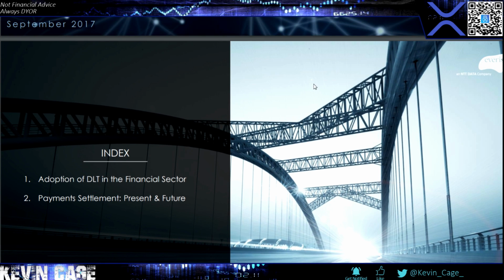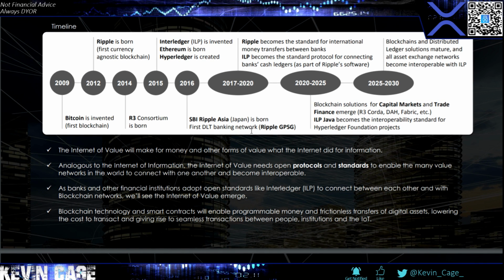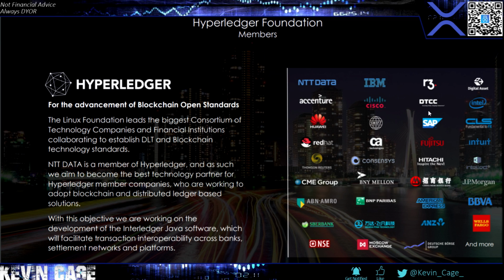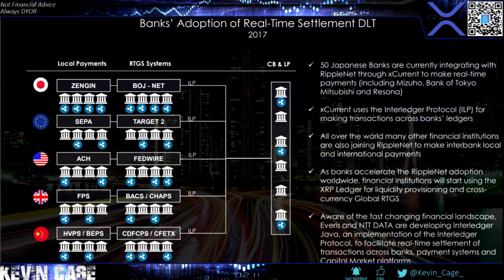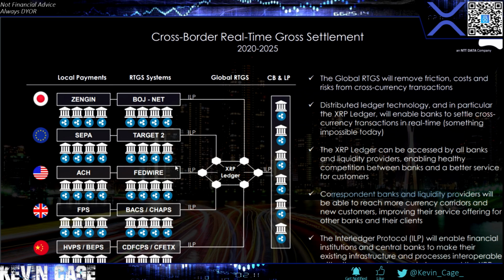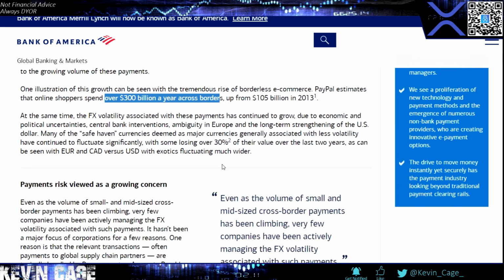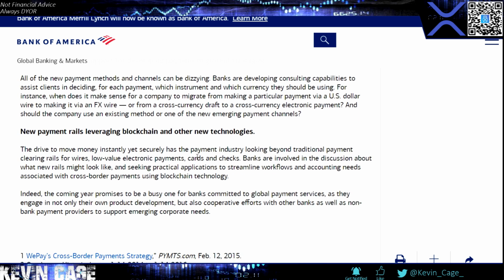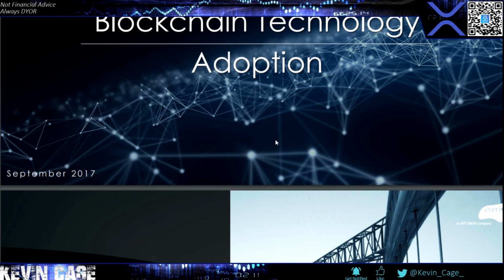Ripple/XRP News: Another Reason for ZERO DOUBT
When in doubt, pull these out (there's too much evidence to list for XRP so here is one of my favorite documents originally found by Love for Crypto)

Please always do your own research and do not rely on a single source of information for news (including myself). Question everything and make your own decisions. I appreciate you all and hope I help teach you a few things & keep you up to date with the Crypto Space!

Open an IRA to Grow Your XRP Tax Free
(I have Digital Assets in my IRA as an intelligent hedge to this market. Stocks will not rise forever. I only recommend Products/Services that I personally use on this Channel)

Store your Digital Assets Safely
LEDGER NANO X:

Tip Me Via XRPTipBot
@Kevin_Cage_ +10 xrptip (For Example)
Destination Address: rPEPPER7kfTD9w2To4CQk6UCfuHM9c6GDY
Destination Tag: 33570

Best US Exchange: Binance US - Earn $15 When You Register

- My Blue YETI Microphone
- My ACER Predator Laptop
- My Canon EOS 7D Mark II Camera

Random Tags (Please Ignore)